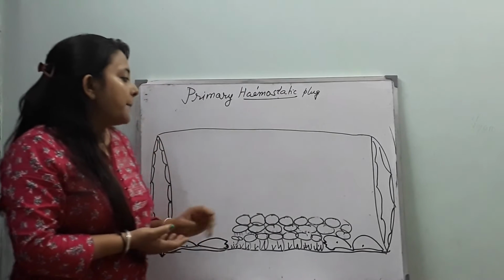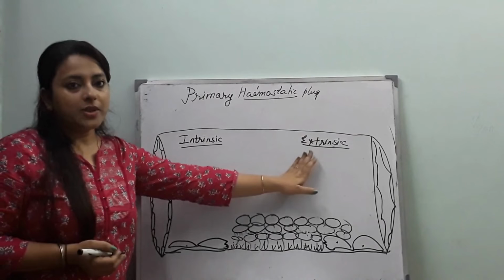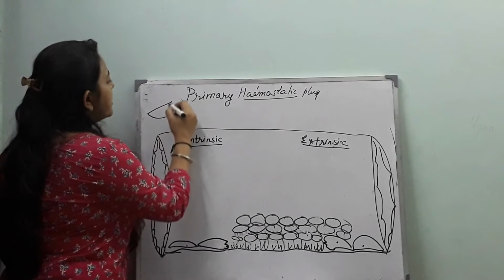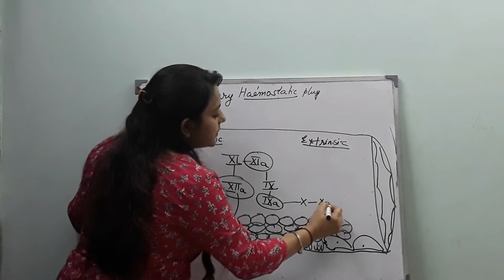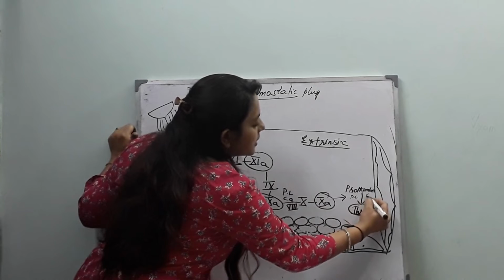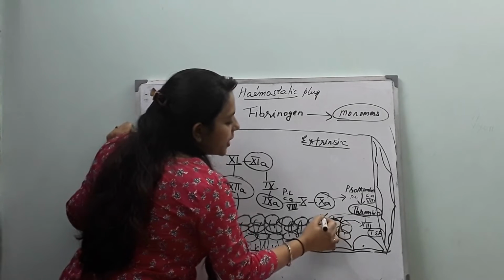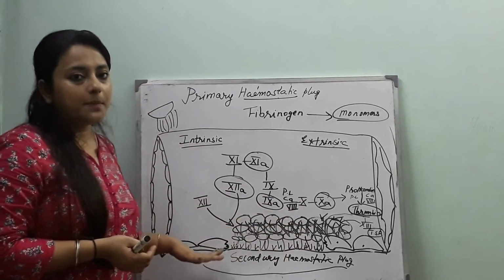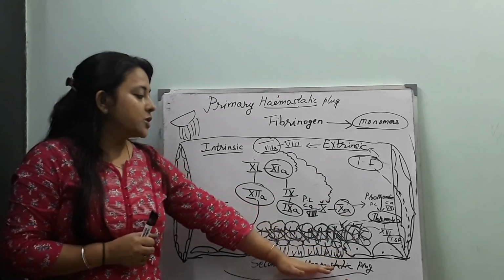COAGULATION CASCADE-3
Platelet adhean, platelet aggregation,primary haemostatic plug,secondary haemostatic plug,thrombus,clot,intrinsic and extrinsic pathways...hope you understand this terms and also like this video..plz give your valuable feedback in my comment box.
Ranjana ma'am